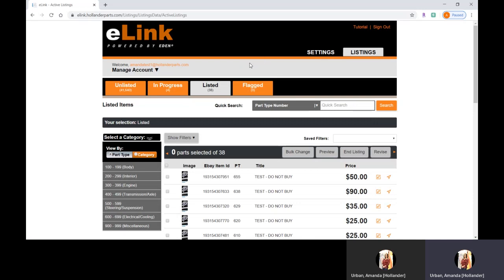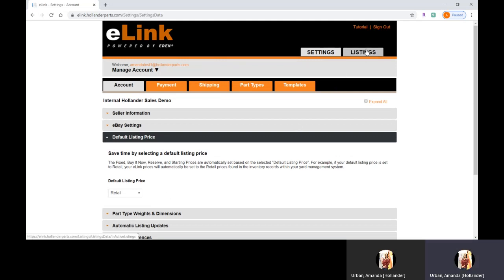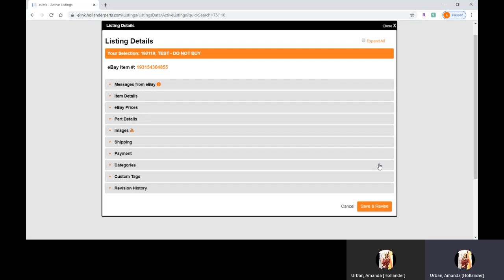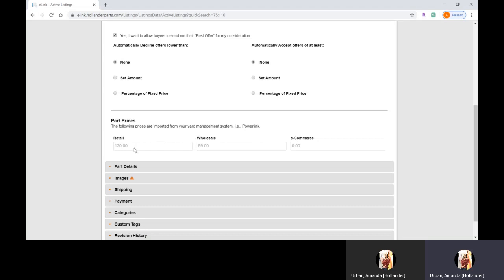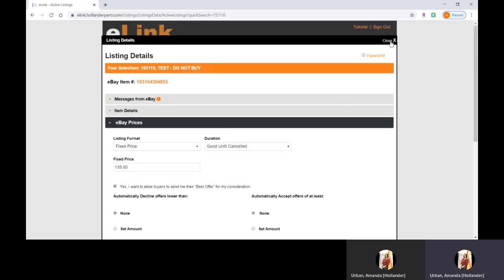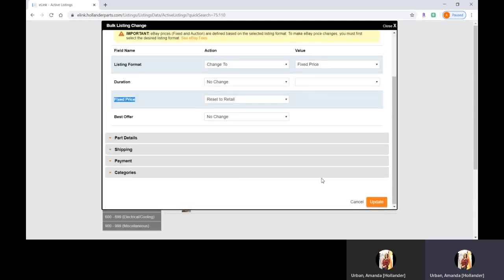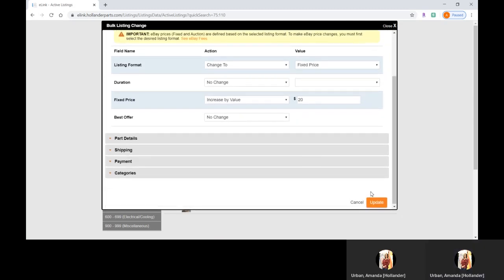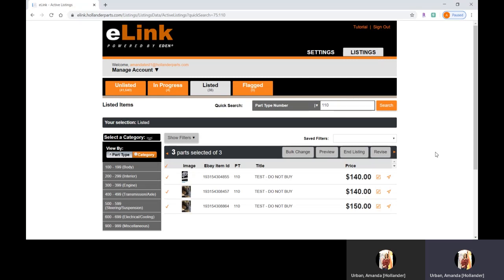‘Updating Pricing within eLink to Remain Competitive on eBay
Use this tutorial to update your eLink/eBay pricing to match YMS pricing. This will keep your eBay listings competitive.